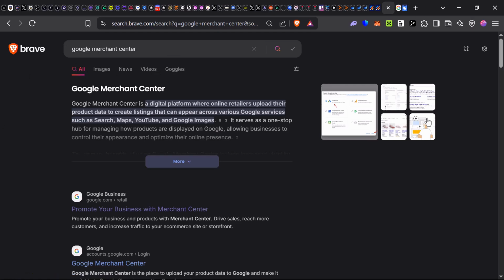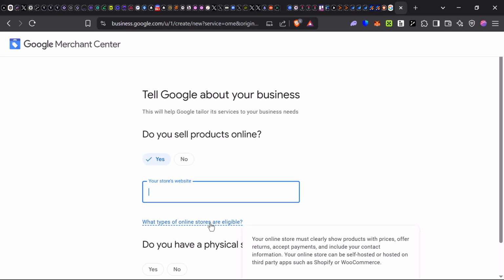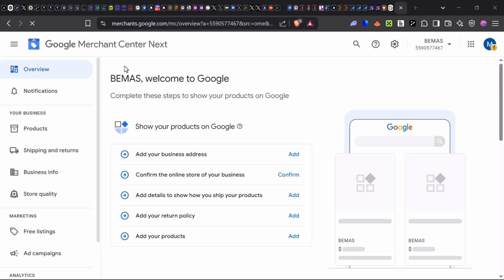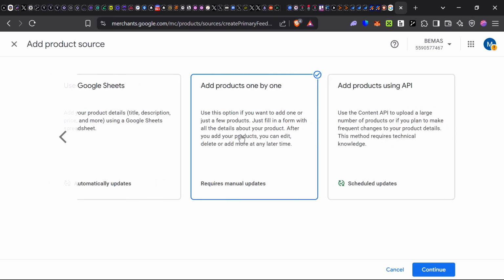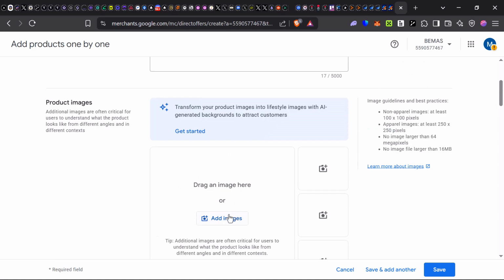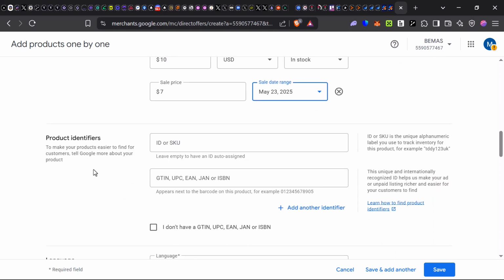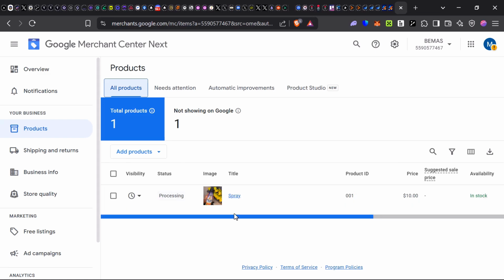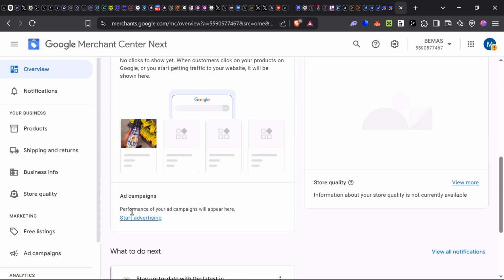How to sell Digital Products on Google Merchant (2026 Beginner Tutorial)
Learn how to sell digital products on Google Merchant with this 2026 updated tutorial, and boost your online sales with effective strategies.